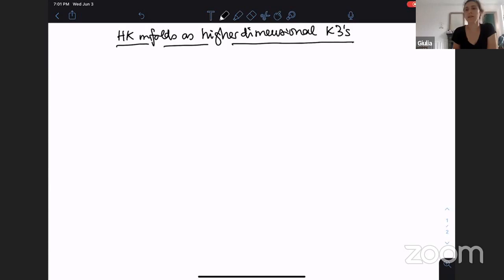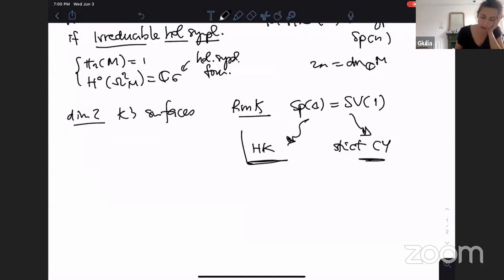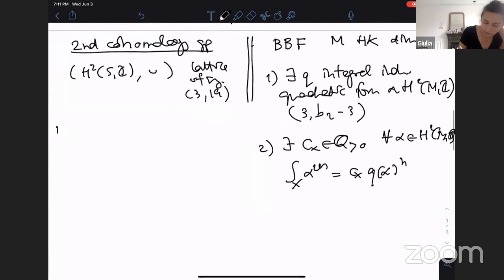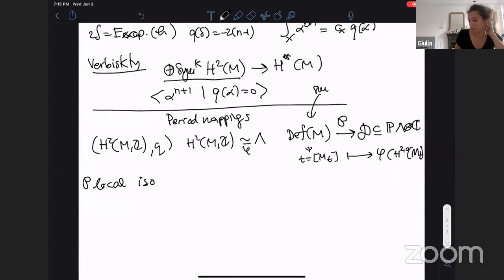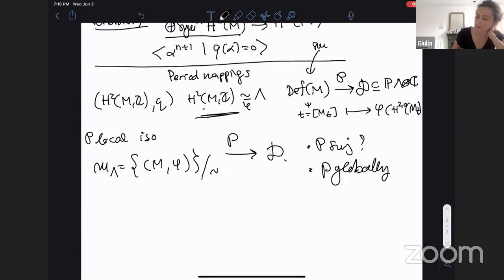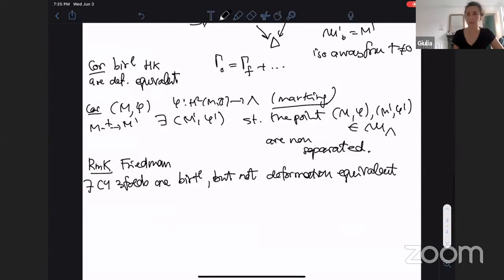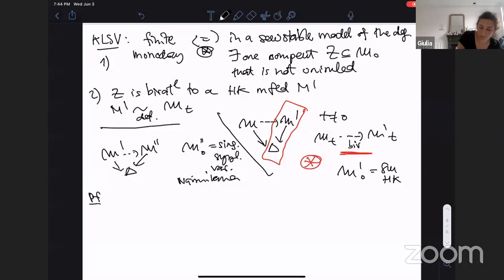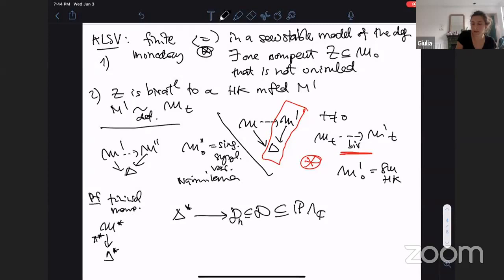Giulia Saccà Lecture